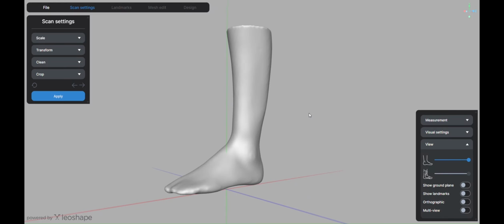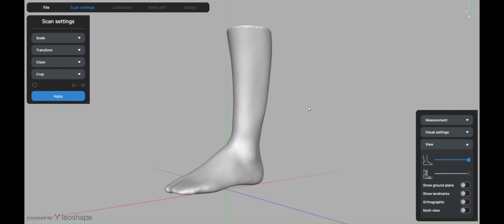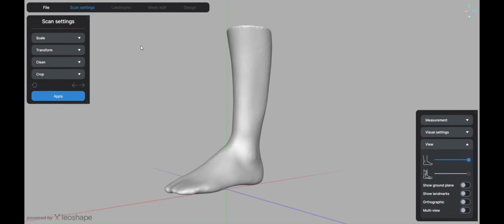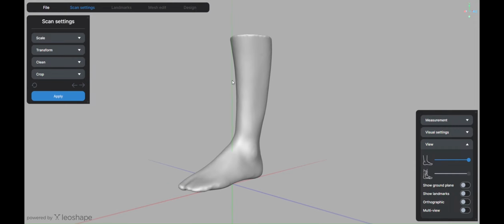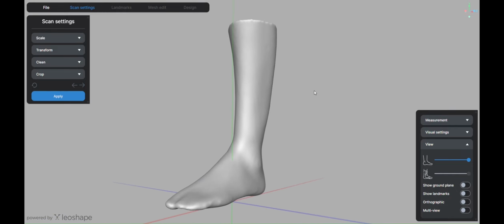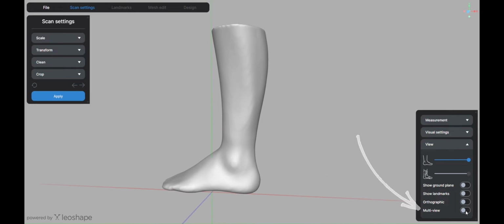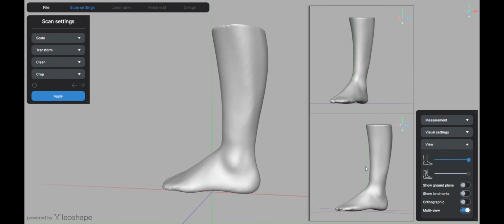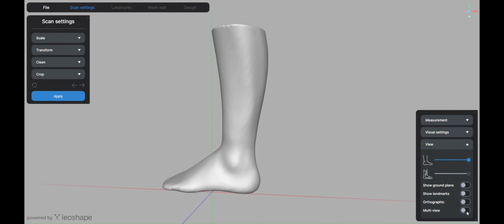LeoAFO Tutorial Chapter 1: Intro, Layout, and Camera Controls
This video provides an introduction to the LeoAFO software, showcasing its guided workflow for designing custom AFOs (Ankle Foot Orthoses). The tutorial covers essential navigation techniques and camera settings to help users efficiently manage their designs.

0:00 Introduction to LeoAFO and Workflow Overview

01:03 Camera Navigation: Zoom, Pan, and Rotate

01:37 Orthographic vs. Perspective View

2:00 Multi-View Camera Setup and Controls